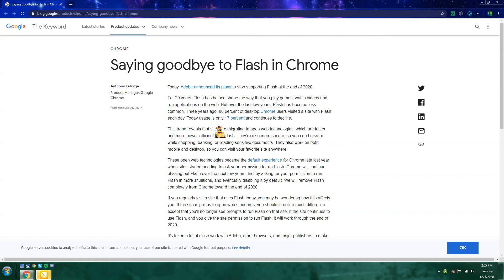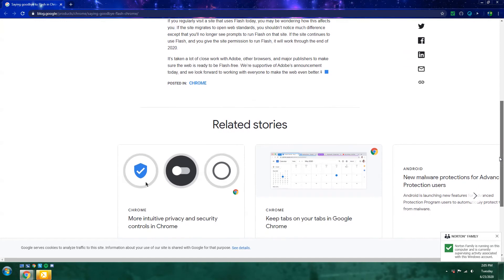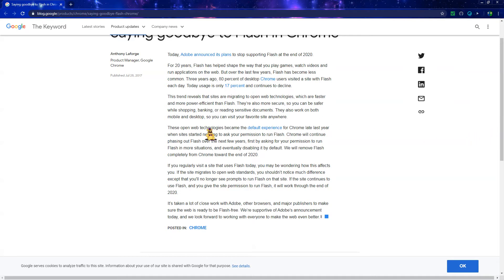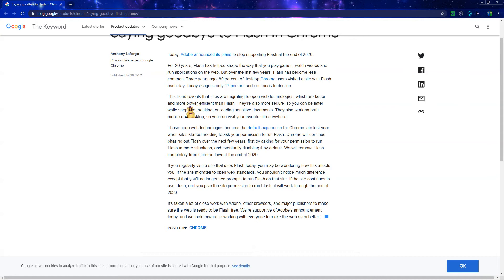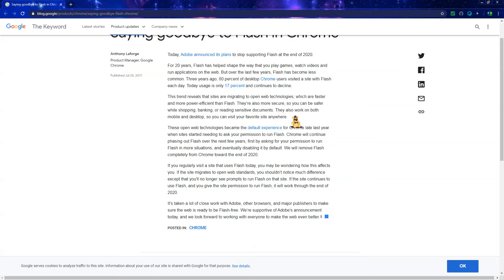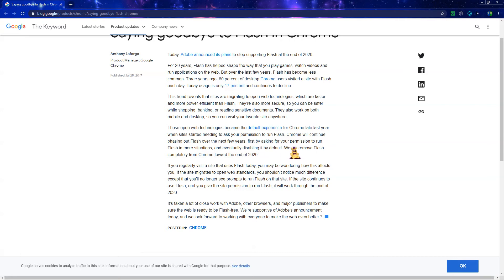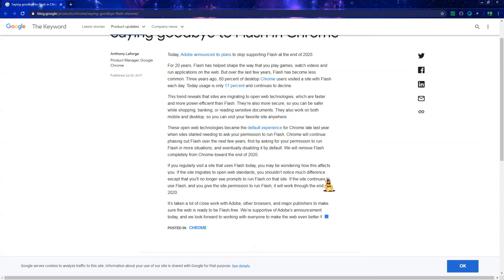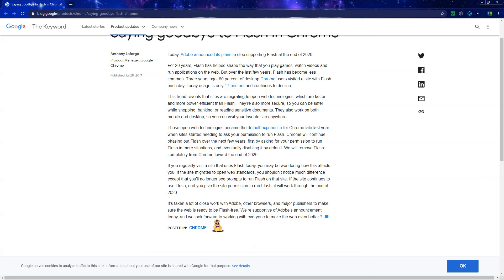Saying Goodbye to Flash